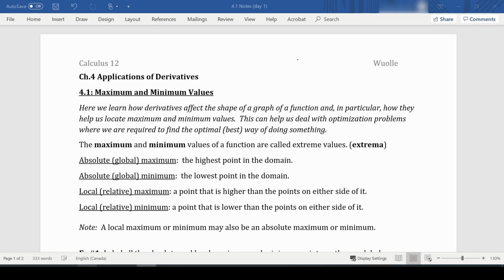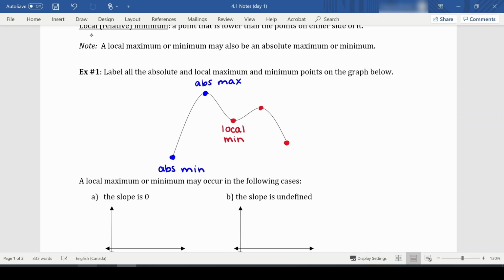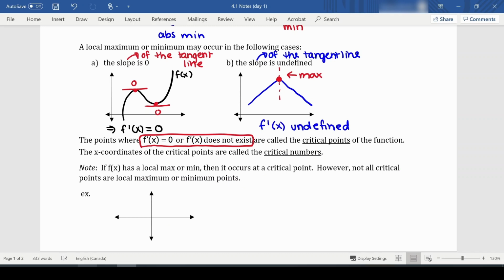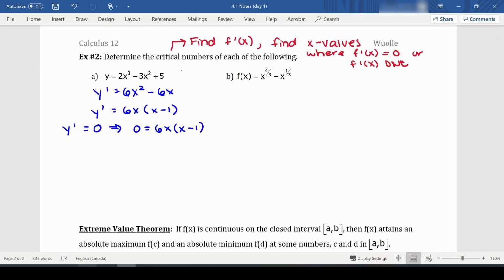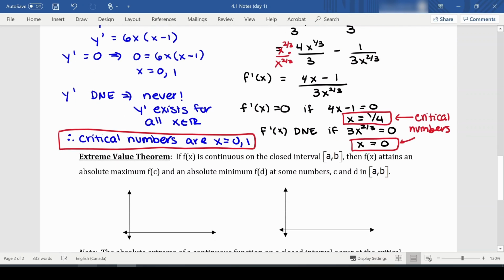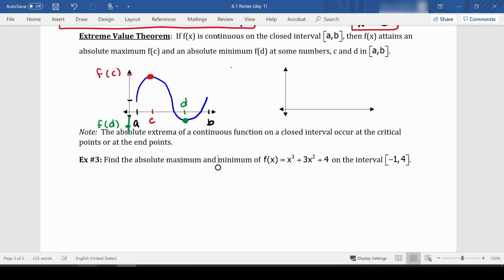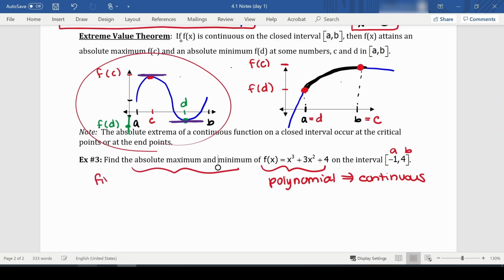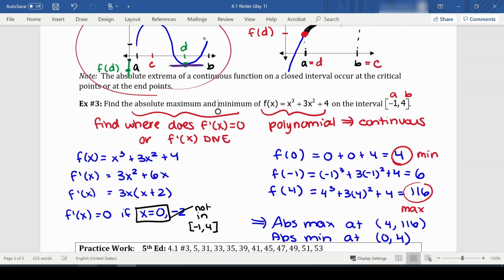CALCULUS: DERIVATIVES TO FIND MAX & MIN VALUES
We will look at how to use calculus to find max/min values of a function.  We will look at the difference between absolute (global) and local (relative) max/min values. We will learn about critical numbers.  We will cover the Extreme Value Theorem.

00:00 - Intro to Applications of Derivatives - Maximum and Minimum Values
00:29 - Maximum and Minimum Values
01:17 - Finding Max and Min Values from a Graph Example
06:24 - Finding Critical Numbers Example
09:53 - Extreme Value Theorem Walkthrough
14:00 - Extreme Value Theorem Example